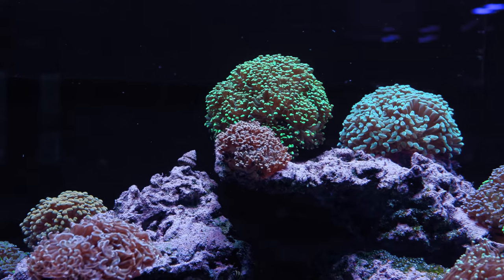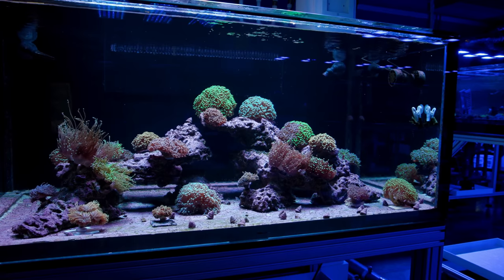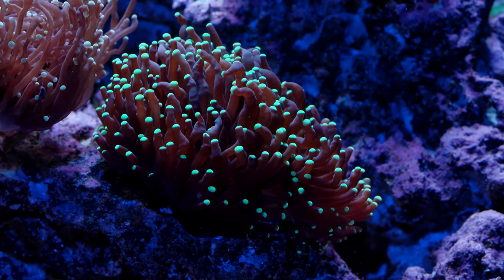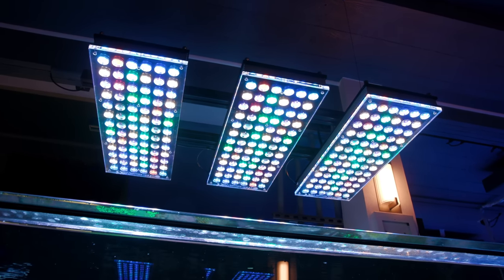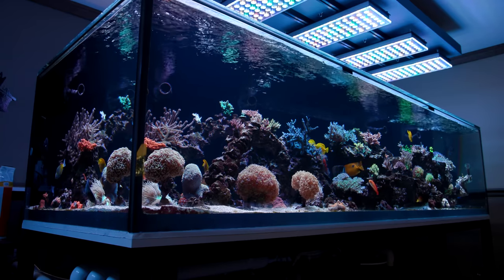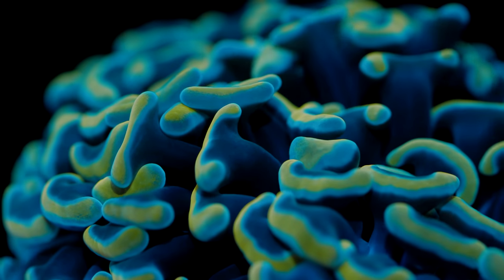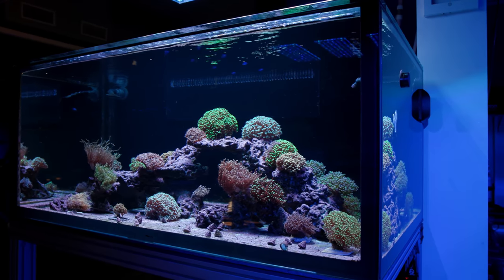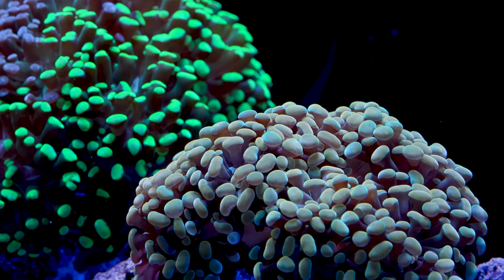Tips for a Euphyllia Dominated Reef Tank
Here are some tips on setting up a Euphyllia and Fimbriaphyllia dominated reef tank.

Photo/Video:
Canon C200